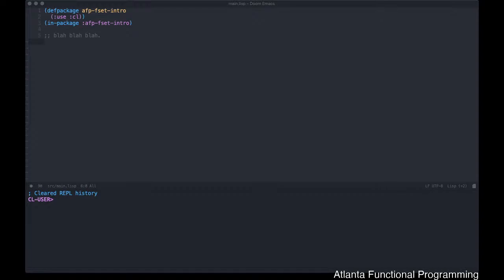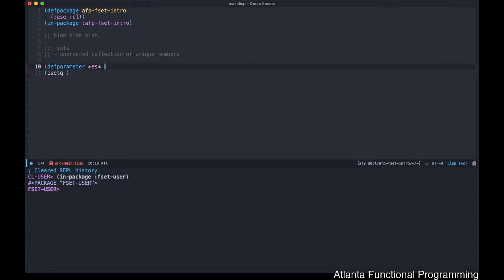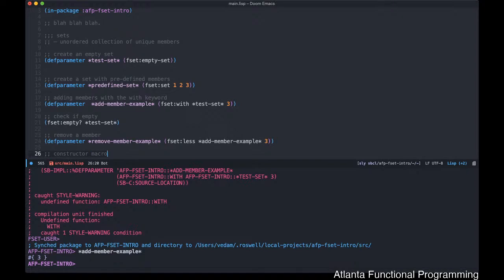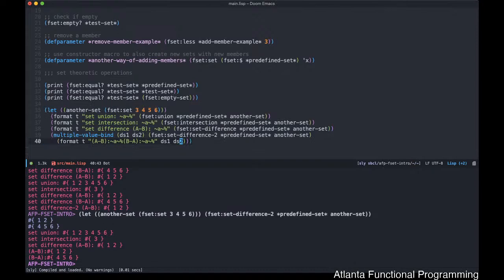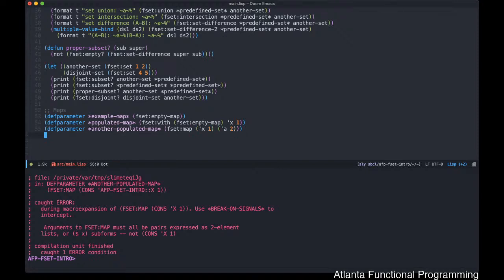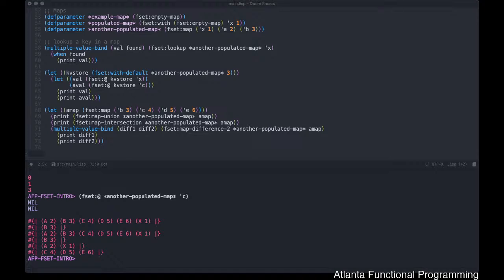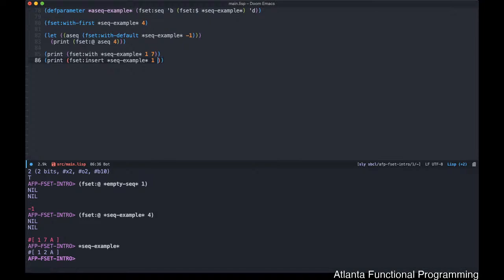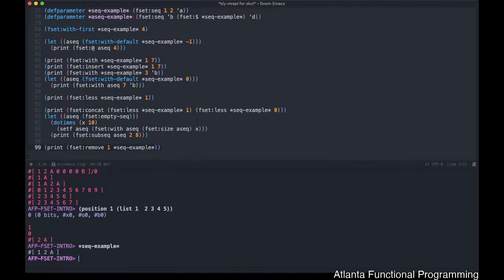Common Lisp Study Group: FSet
Today we will the Fset library